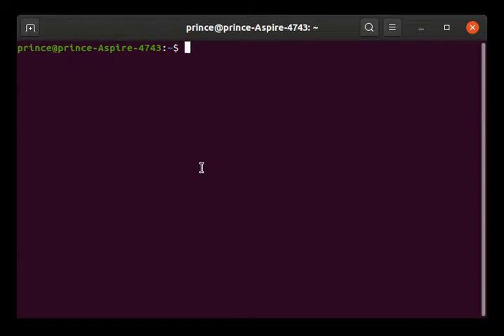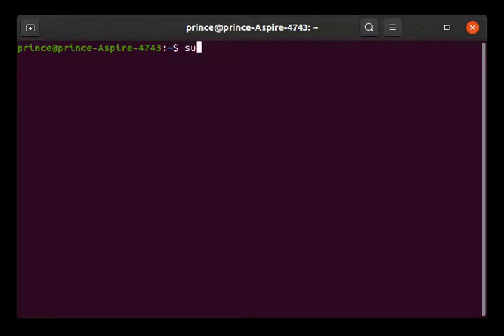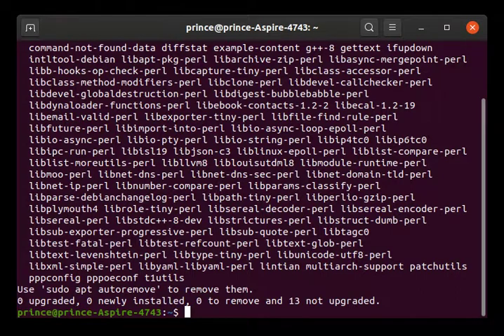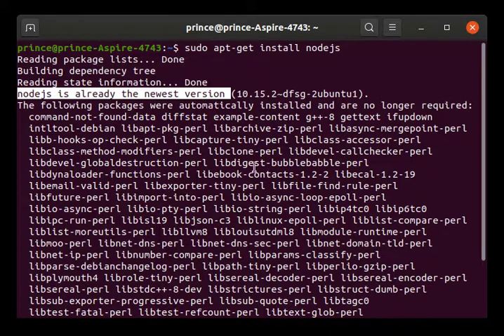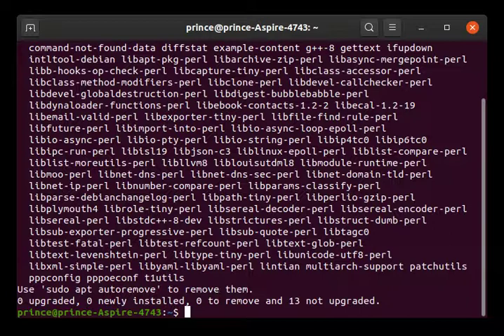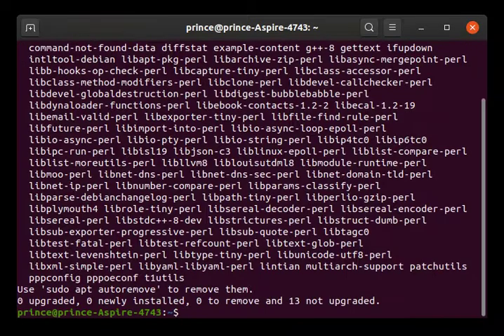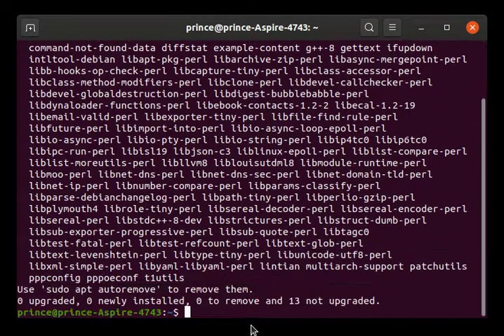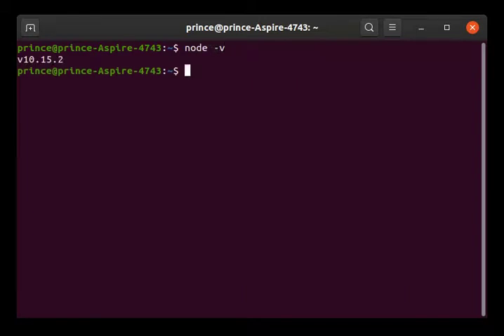how to Install node and npm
This video shows the simplest way to install node.js and npm on ubuntu linux. Please refer to the commands below

sudo apt-get install node
sudo apt-get install npm